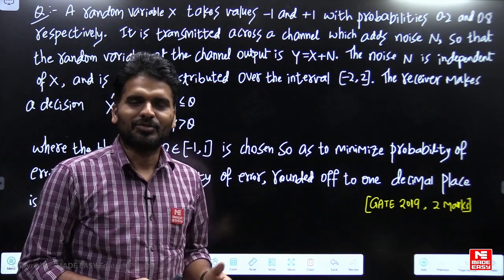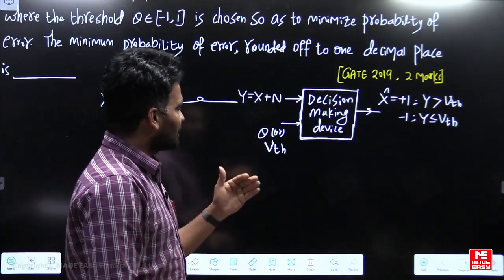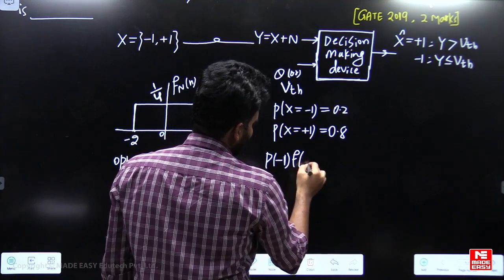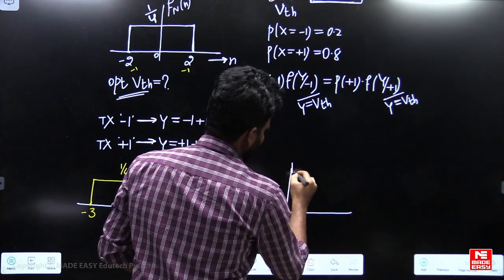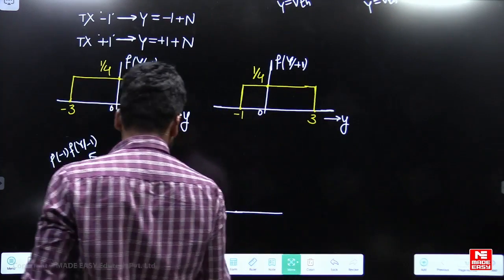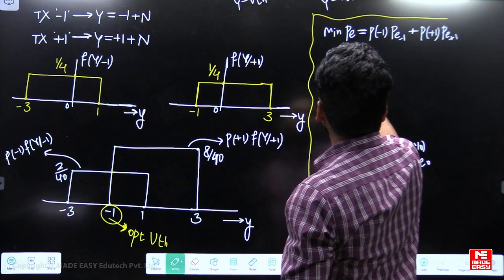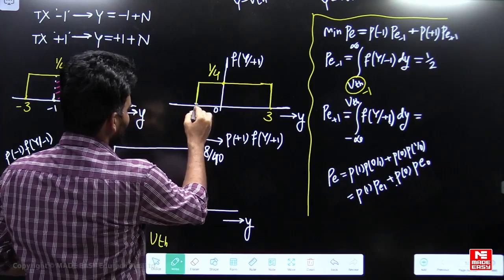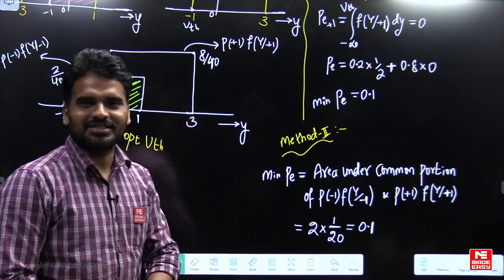Previous Year Question for GATE | Probability of Error | Communication Systems | MADE EASY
Attention GATE 2024 Aspirants! The GATE 2024 exam is just around the corner. MADE EASY is here to assist you in your final sprint toward success with the 90DAYSFORGATE2024 Campaign.

As a part of this campaign, we're introducing the Previous Year Questions (PYQ) Series. These carefully chosen PYQs from various subjects empower you to grasp core concepts and gain that crucial advantage for GATE 2024. They are your secret weapon, helping you understand the exam's format and enhancing your revision.

In today's video, we have Naresh Reddy Sir, one of the most renowned and experienced faculties at MADE EASY. He will simplify the topic of the Probability of Error in the Communication Systems subject for the GATE 2024 examinations.

Join us now to practice these crucial questions with our experienced MADE EASY faculty and gain a competitive edge in your GATE 2024 preparation.

Don't miss this opportunity to ace your exam!